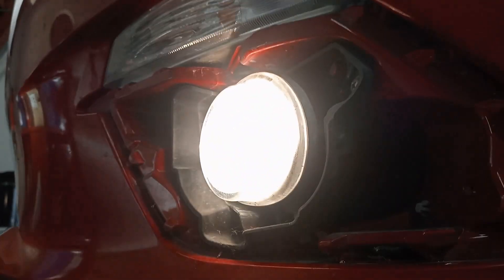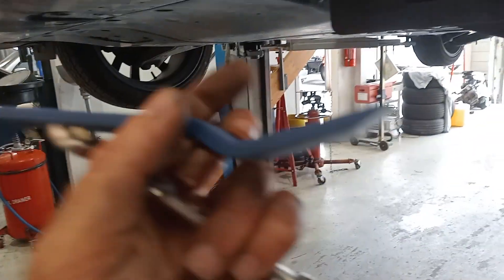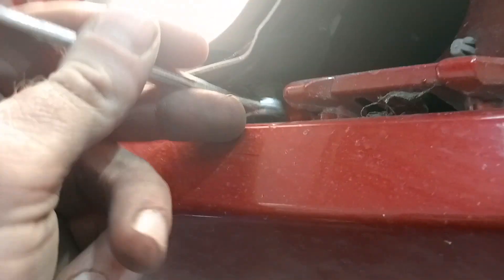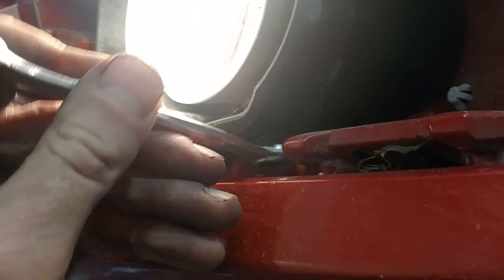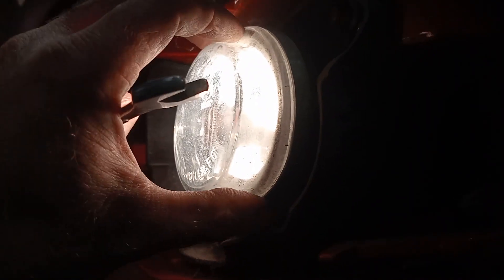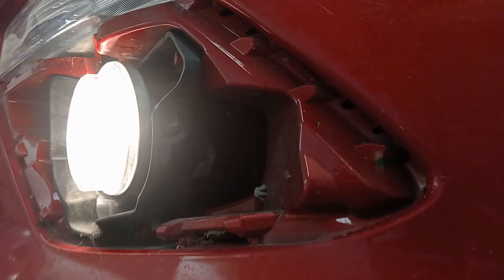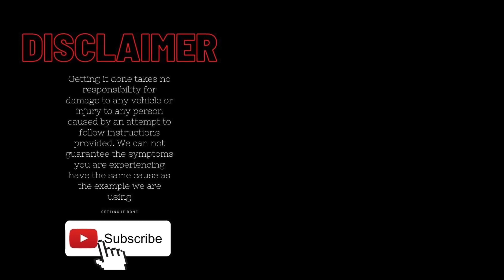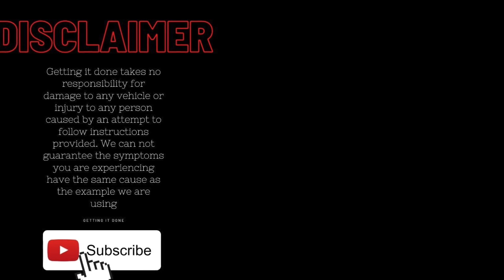Mazda 3 or 6 fog light adjustment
How to adjust fog lights on a mazda 3 or mazda 3, mazda atenza or mazda axela.